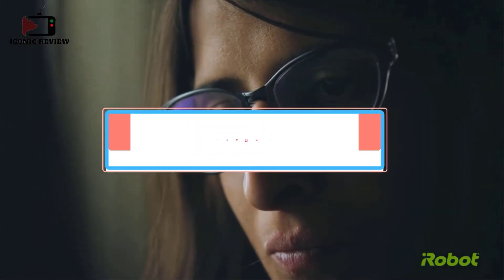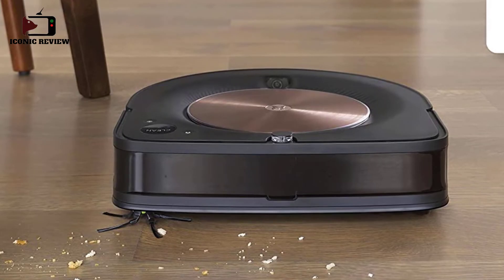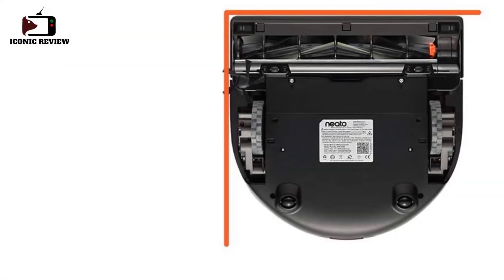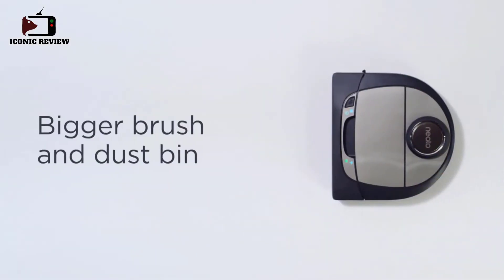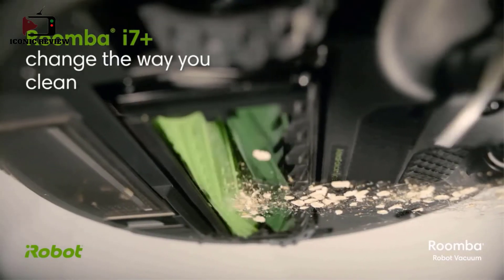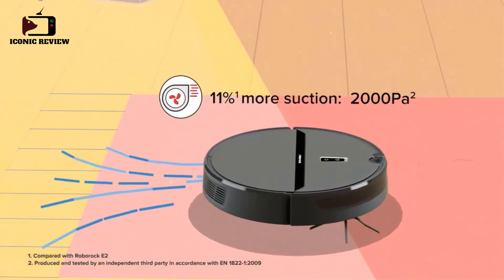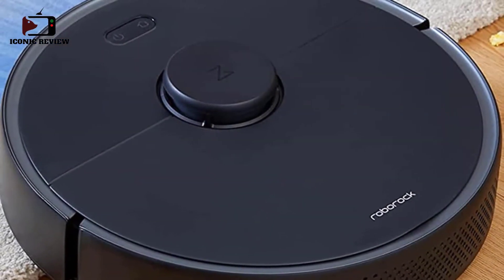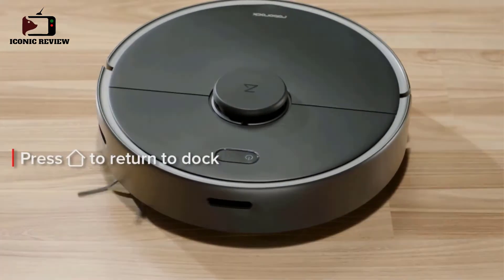✅Best Robot Vacuum For Carpet 2022🏅 [Top 5 Picks With Review!]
Are you looking for the Best Robot Vacuum For Carpet 2022 on Amazon?
This video breaks down the Top 5 Best Robot Vacuums on the market.
✔️1. iRobot Roomba S9
✔️2. Neato Robotics Botvac D7
✔️3. iRobot Roomba i7+.
✔️4. roborock E4
✔️5. Roborock S4

ABOUT US:
Many people see a lot of products and they get really confused about which ones are good for them. If you've been thinking about getting “Top Best Product” for the first time, or have one now and want to upgrade, then watch Our “Iconic Review” Channel video with great tips. Now you see all the latest cool stuff that is involved with Modern Technology. Don't rush; Watch these tips over until you better understand what Product is good for you. After that, you will be able to make an informed and wise decision.